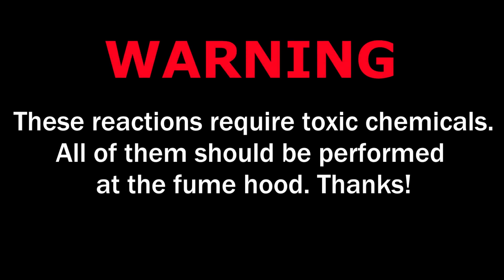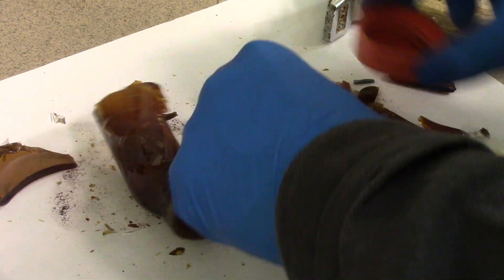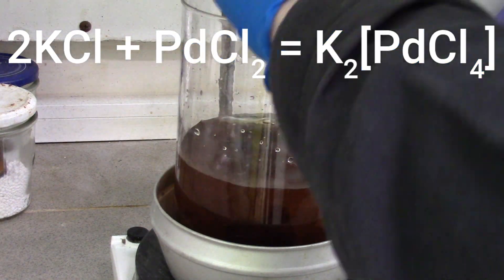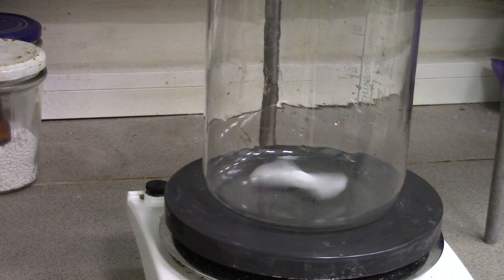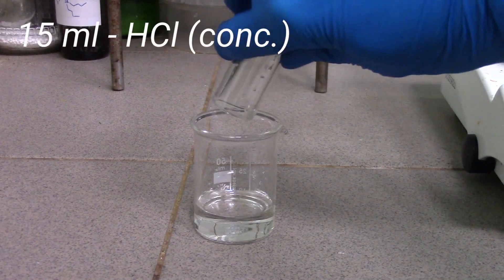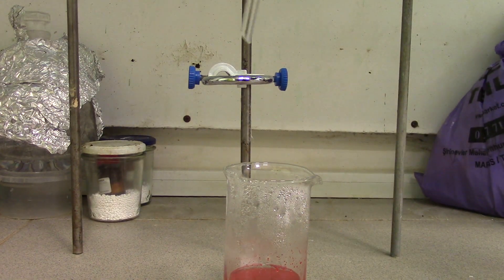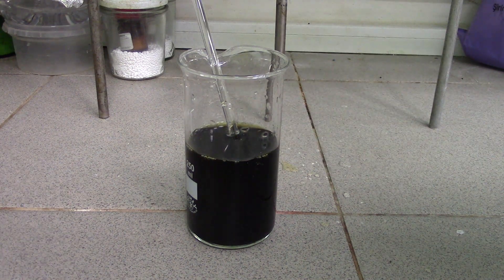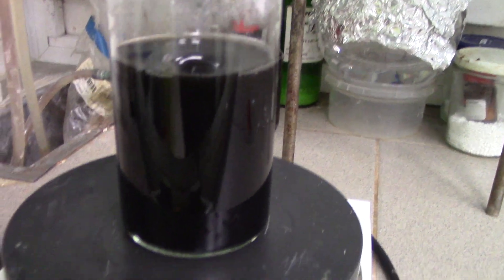How to recycle palladium in chemical lab? | Experiments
Today you'll see an example, how to recycle palladium chloride from broken glass container!
-_ FULL TEXT _-
Salute my dear chemists, welcome to Acantharex channel and today I am gonna show you how to recycle palladium wastes through the example of palladium dichloride.
In my case I need to wash off it from pieces of broken glass container. For doing this I put a huge beaker onto hot sand bath for even heating, then poured 400 ml of distilled water to cover whole bunch of initial material.
While water was heating, I crushed bottle in less chunks by hammer and sorted them from duct tape and sticker.
Moreover, I have removed palladium dichloride from my gloves using cotton ball to do not loose such expensive reagent.
Ok, we are ready to start! I have added 15 grams of potassium chloride and stirred until it completely dissolved. Then I put all pieces of glass container into solution. As you can see solution instantly became yellow because of the reaction of potassium tetrachloropalladate formation. Frankly said, we could use hydrochloric acid but it’s not a good idea because thus you might also dissolve impurities from floor and outside flat of glass pieces.
After 15 minutes all palladium went into solution. Further I filtered it off using filter paper into Erlenmeyer flask and washed my beaker a couple of times with distilled water.
We successfully made a solution of potassium tetrachloropalladate. Look, how much insoluble particles were in it.
Then I have boiled off the excess of water from 400 to 50 ml in the end of procedure.
At this stage, I changed the large beaker to a smaller one for further oxidation step.
While water was evaporating I prepared an oxidizing mixture containing 15 ml of concentrated hydrochloric acid and 5 ml of concentrated nitric acid.
Now let’s go to add it to tetrachloropalladate solution. In this reaction you can watch how palladium II is converting into +4 oxidation state. It precipitates as non-soluble potassium hexachloropalladate. Such a vigorous nitrogen II oxide is going out, hah)
After reaction completion a red precipitate of potassium hexachloropalladate was filtered off and washed by cold distilled water.
Put aside the final product and let me show you how to extract more palladium. For doing this I just recommend to add about 25 ml of tin chloride solution in 15% hydrochloric acid.
Did you see it! In this reaction tin +2 ions reduces palladium into palladium black, likewise you can see a nice green color of solution associated with the formation of palladium nanoparticles. By the way for gold that color is purple.

chemistry, platinum, palladium, recycle, how to, osmium, chemical experiments, laboratory, nilered, nurdrage, chemicalforce, nitric acid, hydrochloric acid, tin chloride, science, methods, refining, nitrogen oxides, mlcc recovery